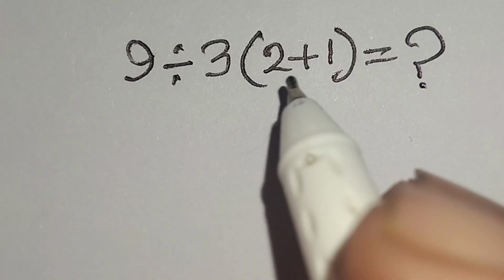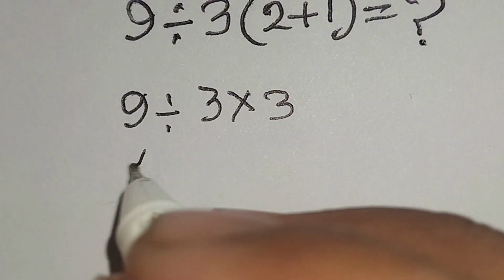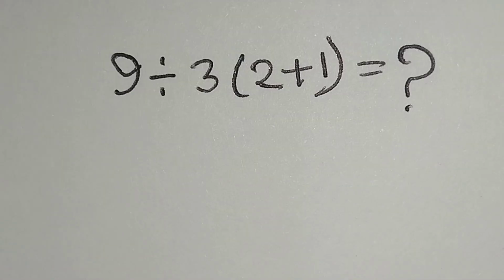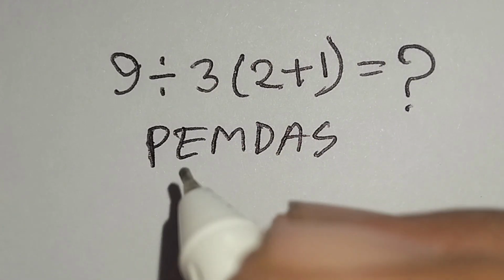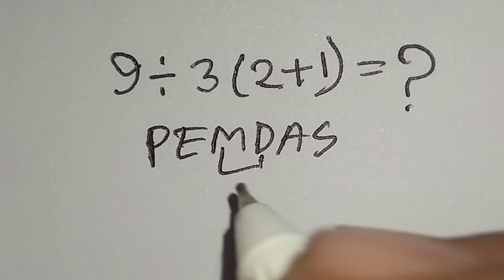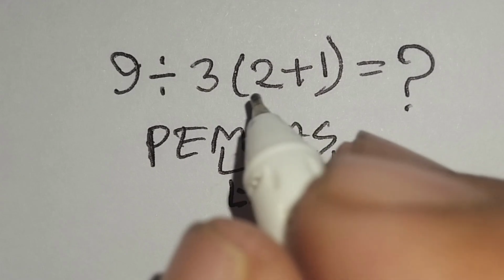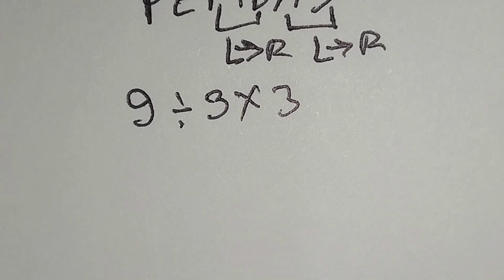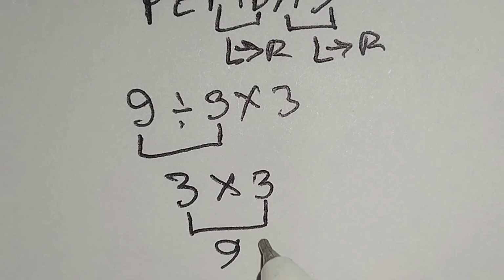Can You Solve This Nice Math Problem?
Can you solve this nice math problem? 🧮 Test your mathematics skills with this fun and tricky algebra question! Learn how to simplify and solve step-by-step — perfect for students who love maths, algebra, and logical reasoning. Try it yourself before watching the solution and see how fast you can get the correct answer!